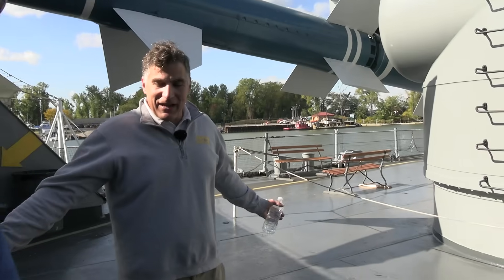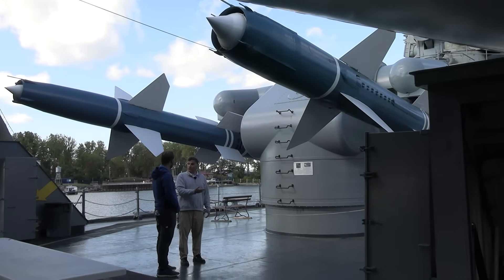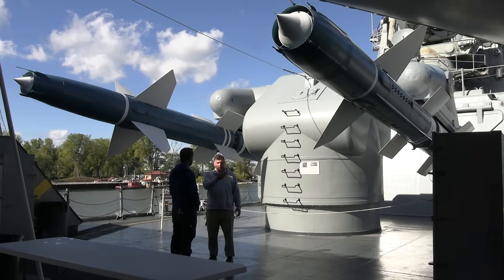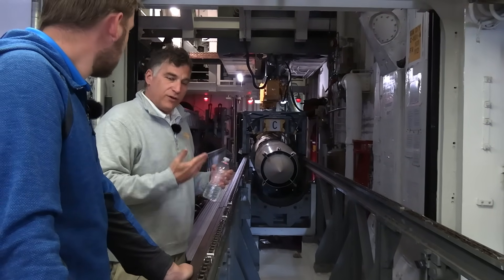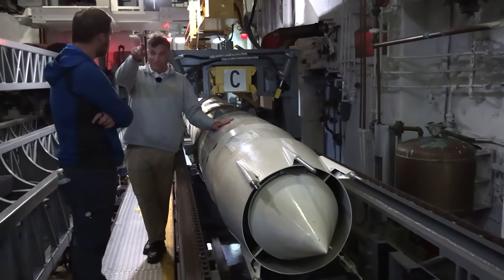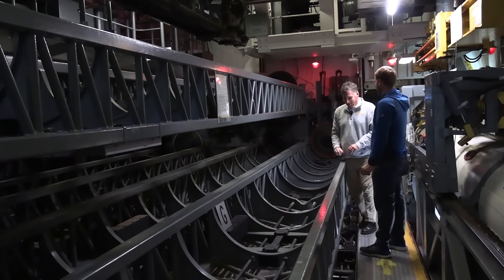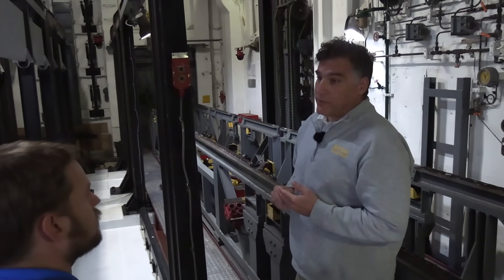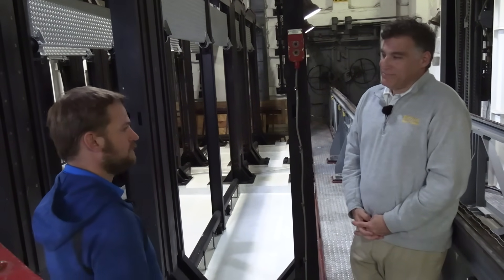How to Aim and Fire a Talos Missile - Cold War Missile Cruiser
Joshua Hanlon is joined by Shane Stephenson for a tour of the Talos missile system aboard the Cold War Missile Cruiser, USS Little Rock.